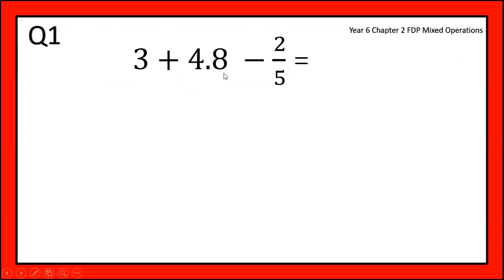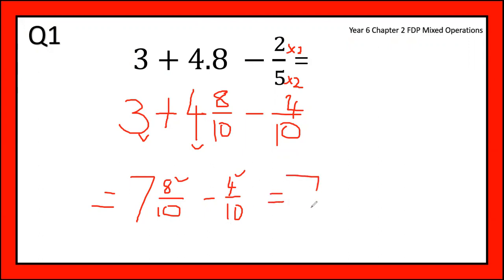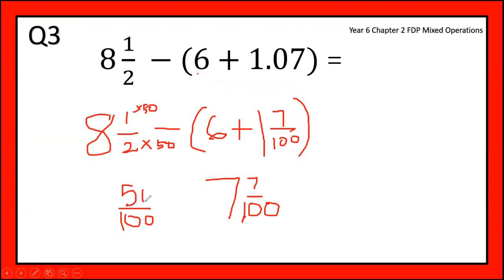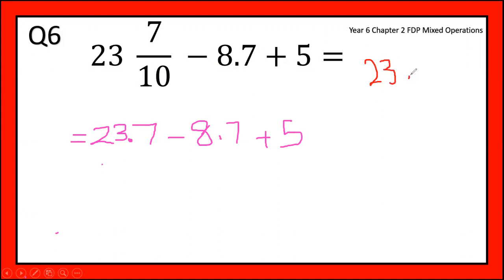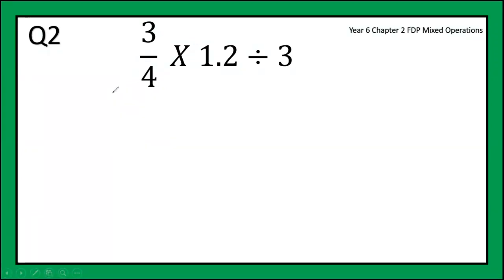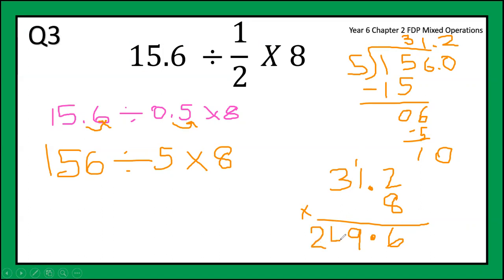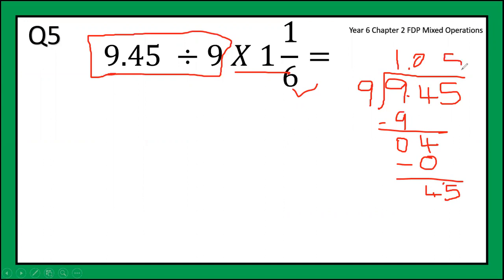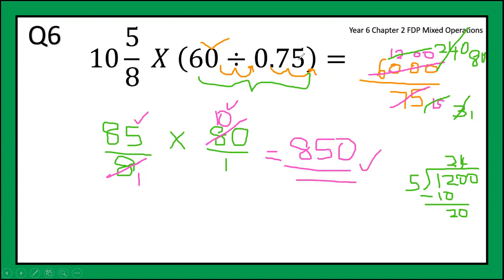Std 6 Chapter 2 FDP Mixed Operations